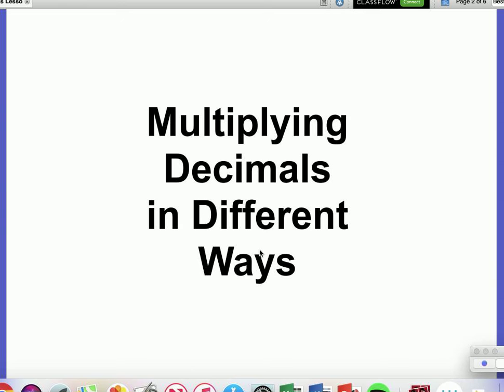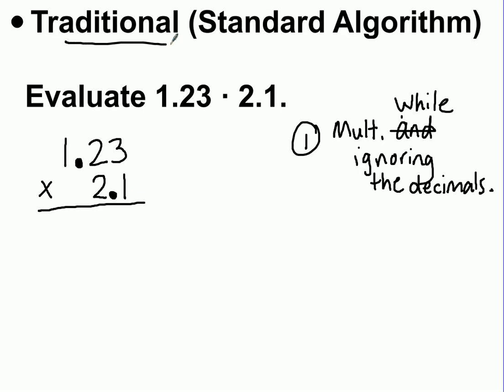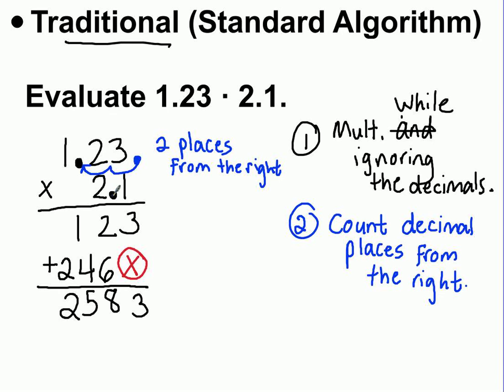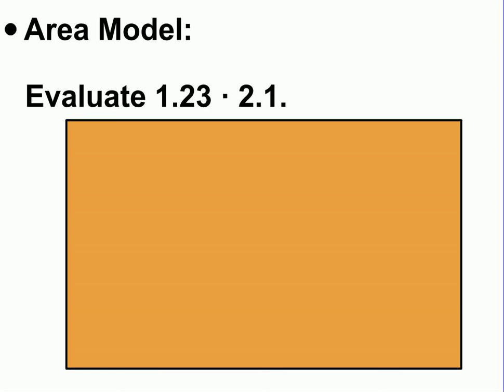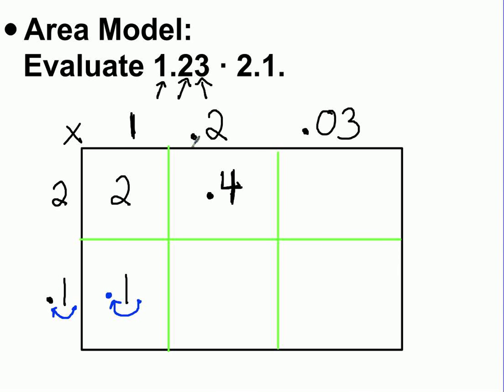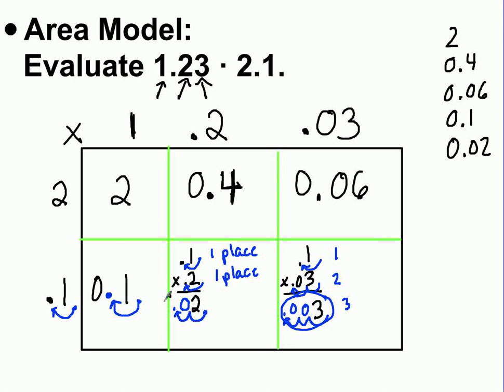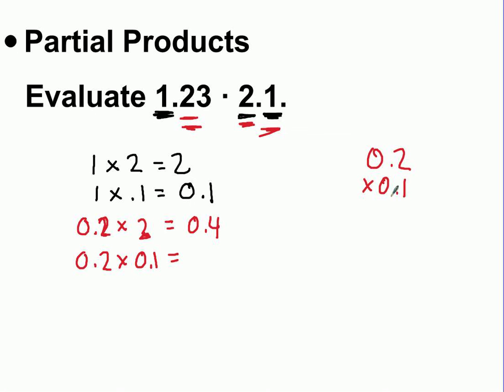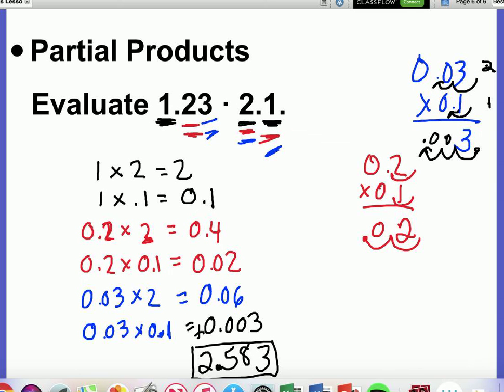Multiplying Decimals in Different Ways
Traditional, Area Model, and Partial Products are ways to multiply decimals.  It's always good to know more than one way.  Hopefully, you are good in at least two ways.